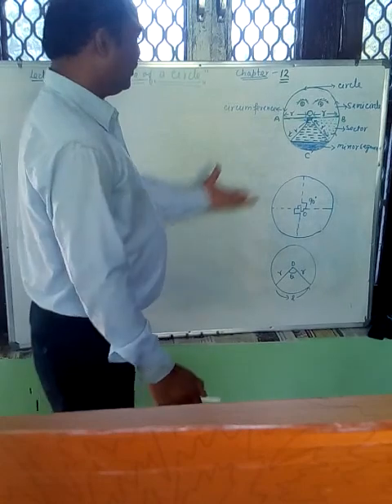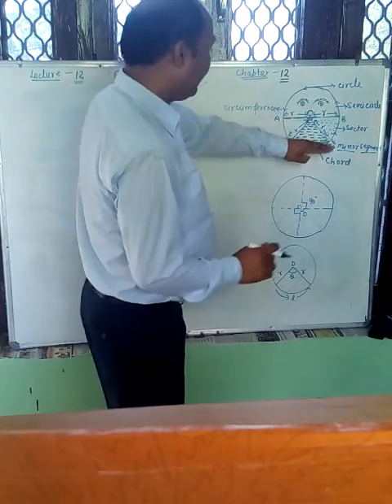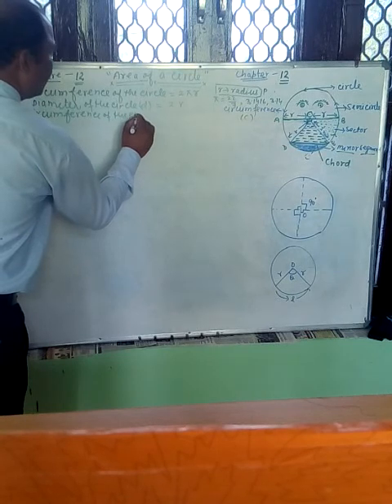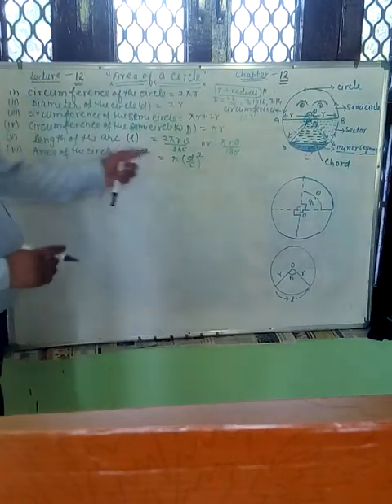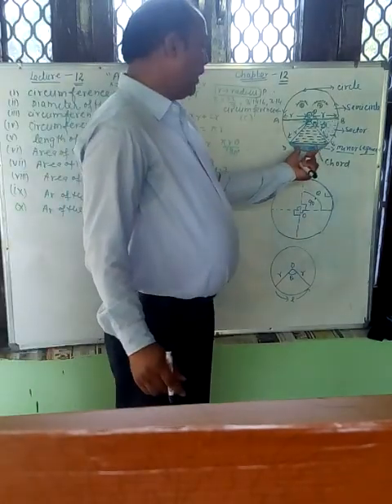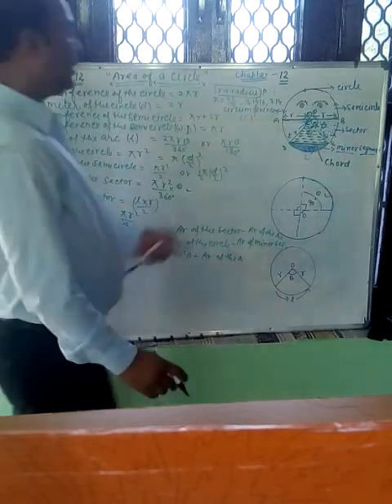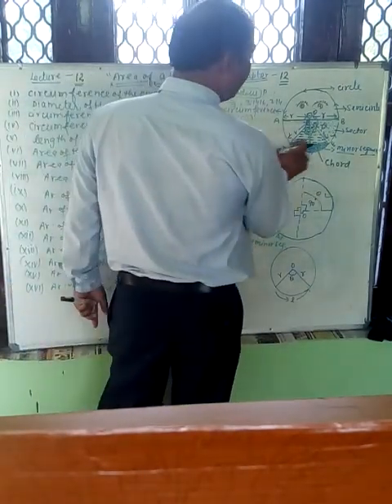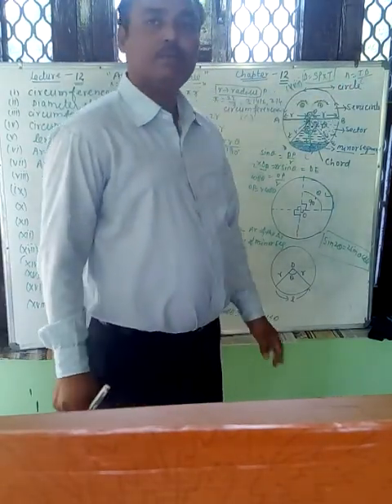Area of a circle